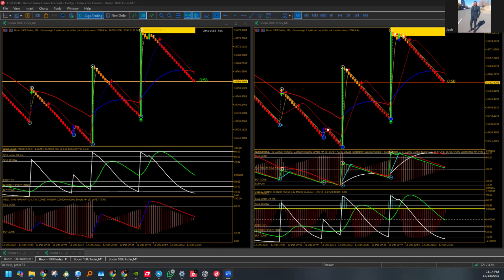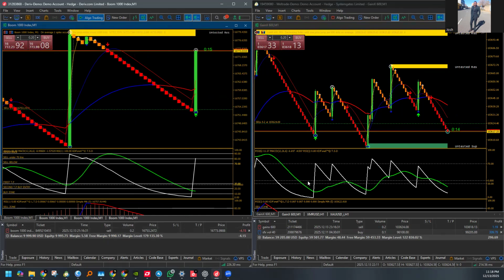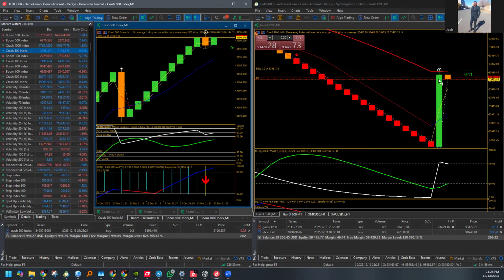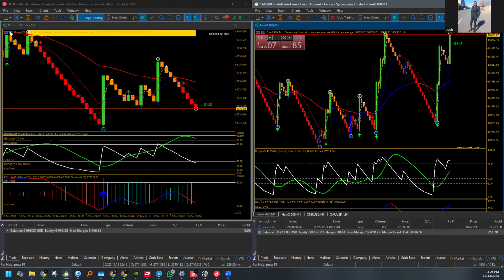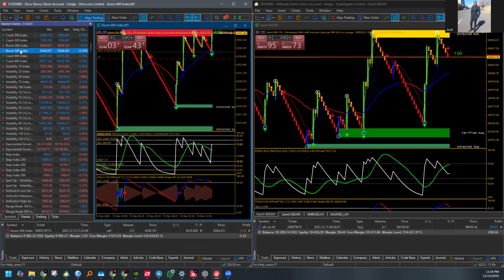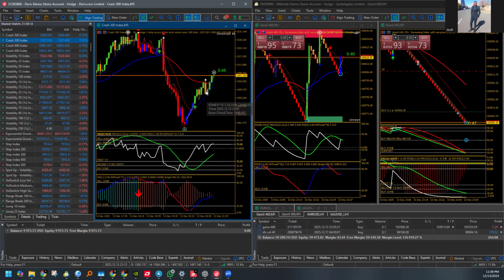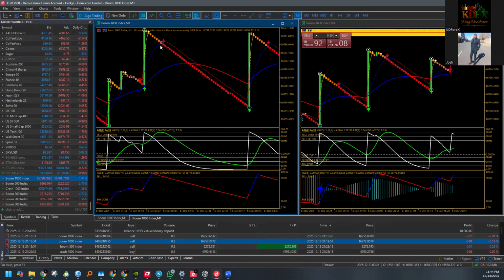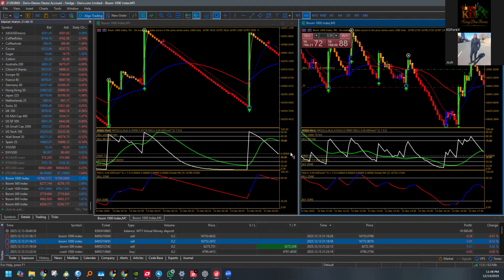Deriv vs Weltrade Spreads: Real Test + Best Broker for Beginners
💹 Become Profitable in the Forex Market with KDMFX

If you're serious about learning how to trade Volatility 75, Boom & Crash, and other synthetic indices with smart strategies — you're in the right place.

📹 Recommended Videos:

1️⃣ 🔥 How I Flip Small Accounts with V75
2️⃣ 💥 Boom & Crash Simple Scalp Strategy
3️⃣ 📊 VIX75 Trend Strategy That Works
4️⃣ 💰 Live Trade Results – Scalp Setup Breakdown

Let’s grow and win together. 💪
Stay consistent. Stay disciplined. Stay profitable.